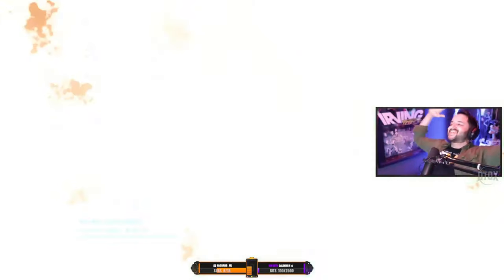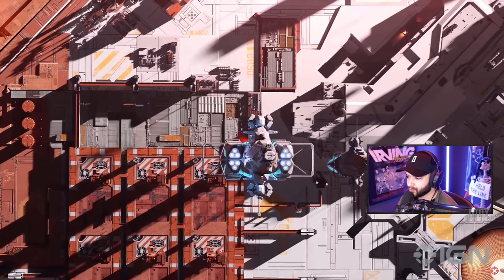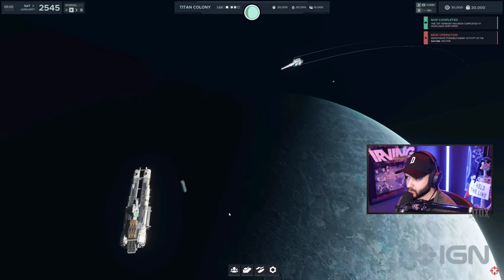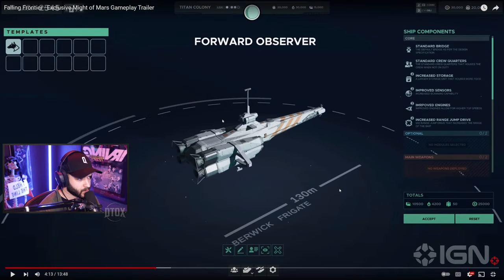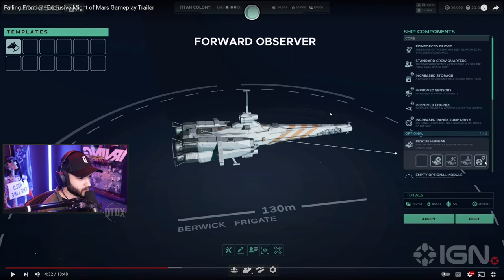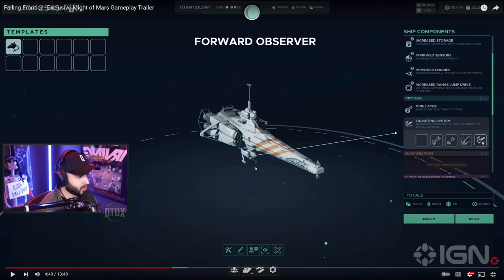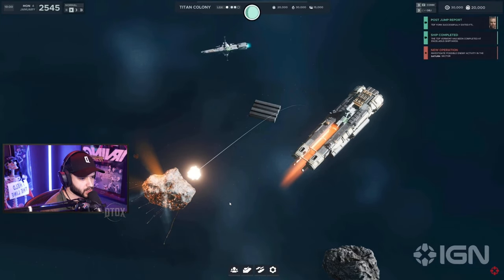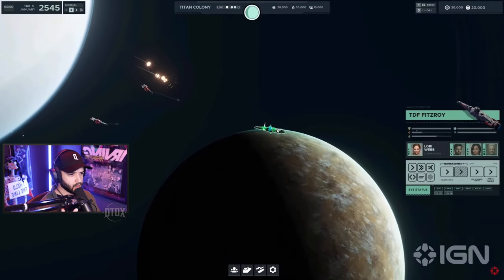Falling Frontier - New Gameplay Looks Insane! Trailer Reaction + Analysis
Ashamed to say I didn't recognise, or at least didn't register the damn Sukula in my reaction to this new gameplay trailer! For some reason, it just looked different in this footage (the "construction ship")! This was my quick, initial reaction and analysis of Falling Frontier's new Might of Mars trailer, the first update we've had for almost a year and since Early Access was delayed. Expect a deeper breakdown and some NEW and EXCLUSIVE gameplay footage coming very soon™.

MY 4THWALL SITE IS LIVE! If you'd like to offer me some extra-curricular support, consider becoming a Meaty Member for some awesome channel perks or pick up some of my SWEET merch. Cheers!

00:00 Intro
01:10 Cinematics Start
03:39 Sukula Frigate
05:15 Game Pace
06:11 New Berwick Frigate + Ship Builder
14:15 New Coventry Frigate + York Frigate
17:51 Saturn Map + Campaign Act
16:13 Stealth Frigate
19:28 New Jump Effect
21:30 Sukula Mining Operation
22:13 New Probe Launch Mechanic
23:18 Combat With New Ships
27:45 Exclusive Gameplay Footage Coming